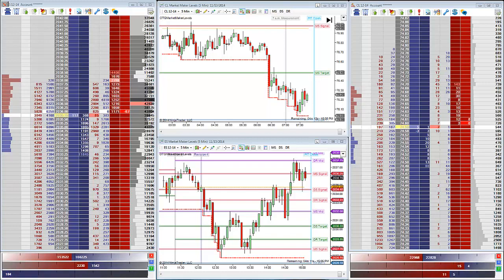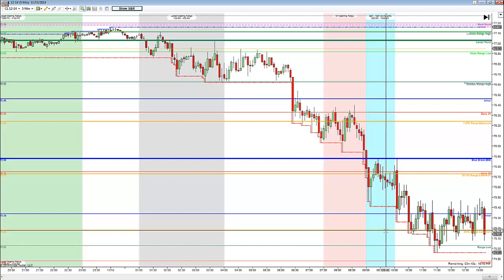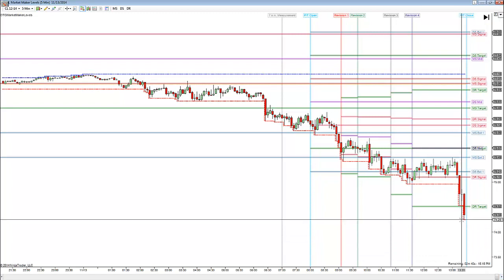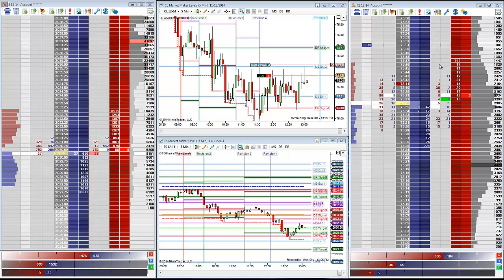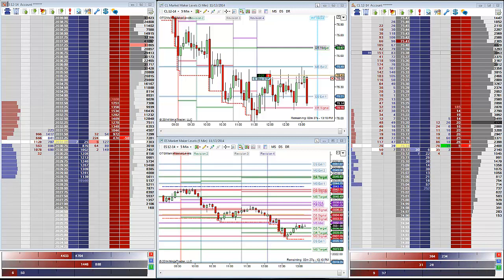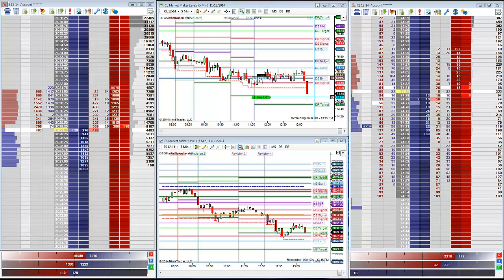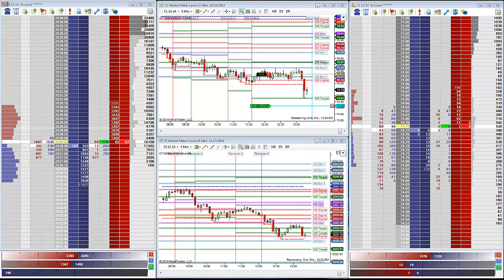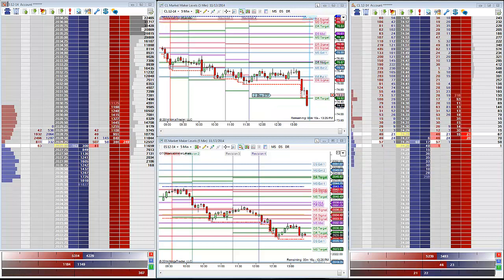11 13 2014 Market Update